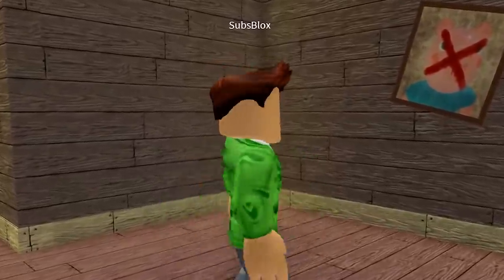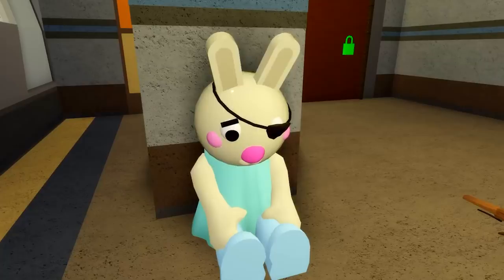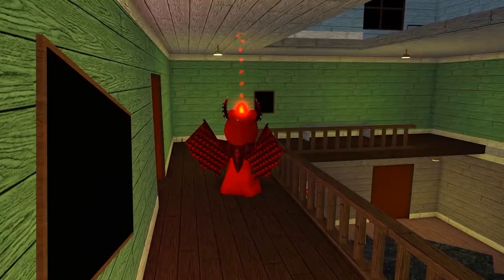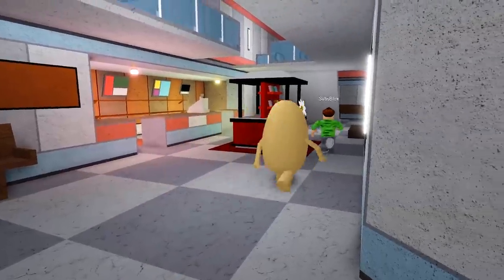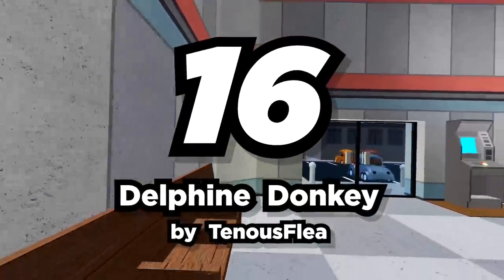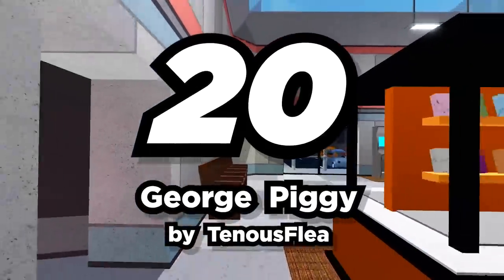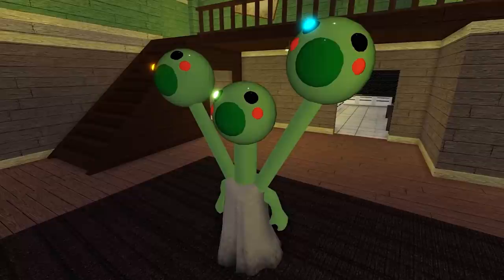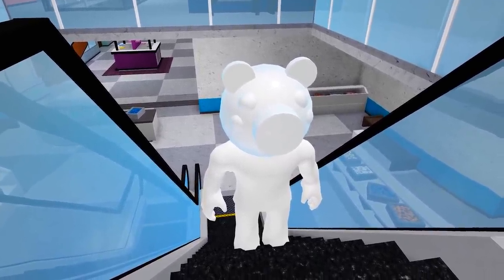29 NEW Piggy Characters That Everyone Wants in PIGGY in Roblox!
Sub shows you 29 NEW Piggy Characters That Everyone Wants in PIGGY in Roblox!! We added brand new Piggy custom characters from Two headed Piggy, to Baby Pig, Puppet Piggy, Mrs. P, Zombie Bunny and way more! What do you think of these Piggy Character updates?

CREDITS:
Two-Headed Piggy - MrElliotTNT
Noob Piggy - WinterDAWolfie
Zombunny - Ugly Beast
Tiddles - TheRealMagicalAnboYT
Steampunk Piggy - VexialHex
Dragon Piggy - VexialHex
Dr. Pigtopus - BurningBoyo28
Husky - BurningBoyo28
Mutant Piggy - BurningBoyo28
Mrs. P - xGracieRBLX_YT
Rhiny - UglyBeast
Clucky - Chalayn
Baby Piggy - eli_04
Hammy - (TenousFlea)
DomNi - (TenousFlea)
Jukebox Joker (Boss) - (TenousFlea)
Queen - (TenousFlea)
Mr. P - (TenousFlea)
George Piggy - (TenousFlea)
Squirrely - (TenousFlea)
Puppet Piggy (Boss) - (TenousFlea)
Mr Long Neck - RobloxZach2000
Ice Piggy - Roubloxe
Magma Piggy - Roubloxe
Nightmare Piggy - Roubloxe

Welcome to Sub's Blox World! Sub ventures into Roblox for some crazy adventures in games like Adopt Me, Murder Mystery, Ninja Legends, Piggy, Mad City, Jailbreak and more! From the Funniest, Best and Luckiest moments, to the Worst Moments in Roblox, youll find it all here on Sub's Blox World!

Inspired by Robstix, Flamingo, ItsFunneh, Denis, and more fantastic Roblox YouTubers!